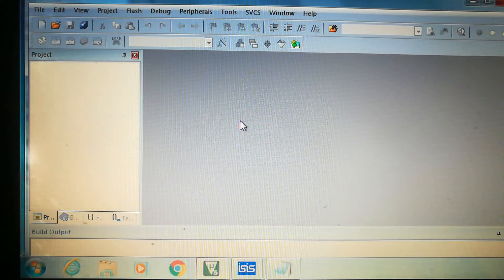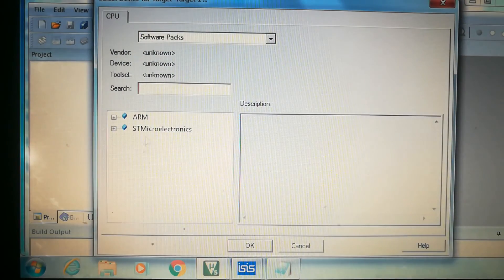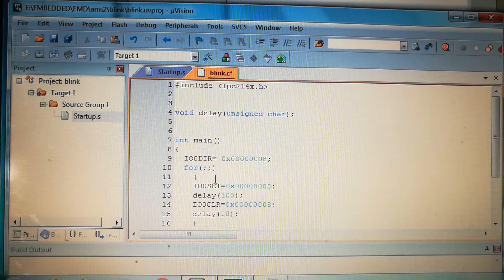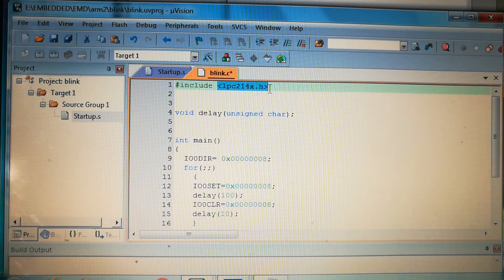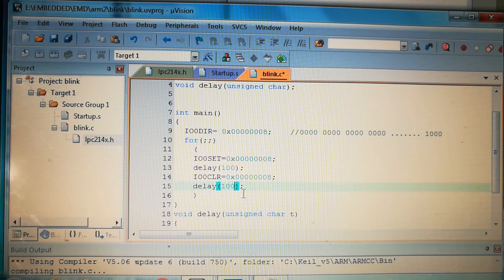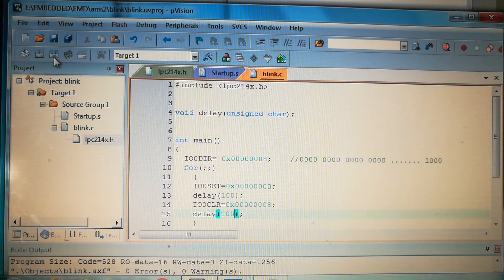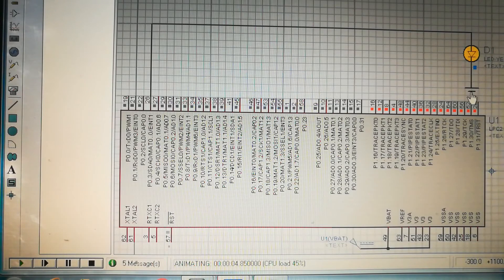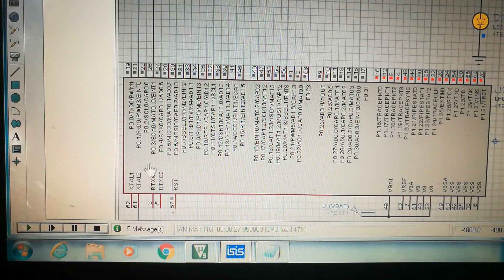LPC2148 Introduction and GPIO Program how to make led blink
This is the first tutorial based on ARM7TDMI. Here we have told you about interfacing an led with lpc2148 microcontroller. lpc2148 is an ARM based controller manufactured by NXP semiconducter( founded by philips). This is a 32-bit microcontroller. It comes with many peripherals embedded in it.

amazon India to buy lpc2148 development board